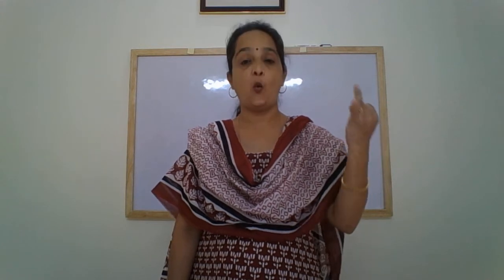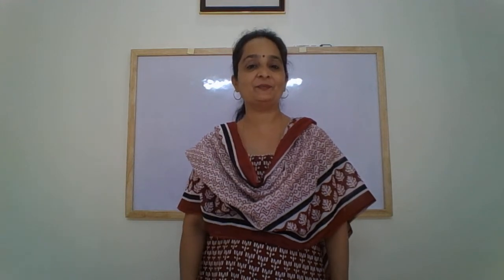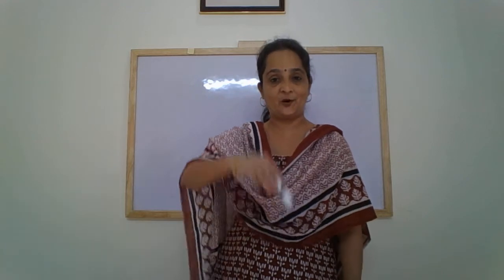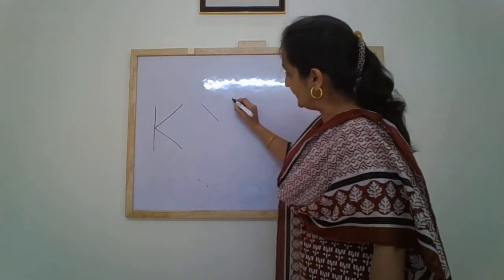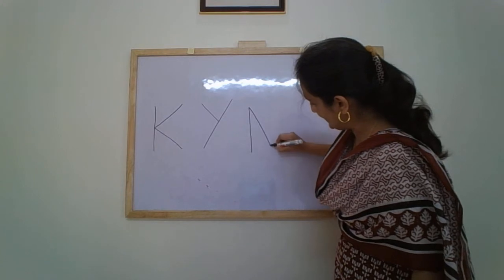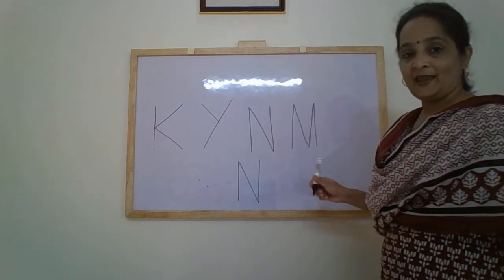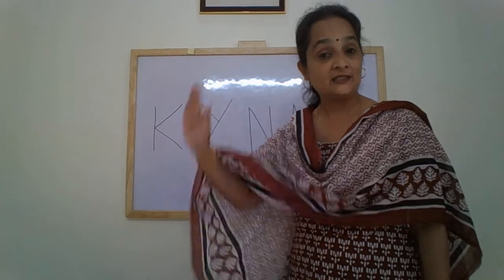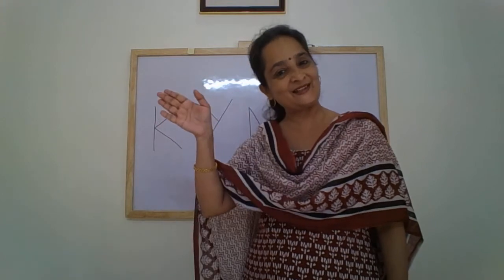The Orbis School - English - Nursery - Revision of the letters K, Y, N, M